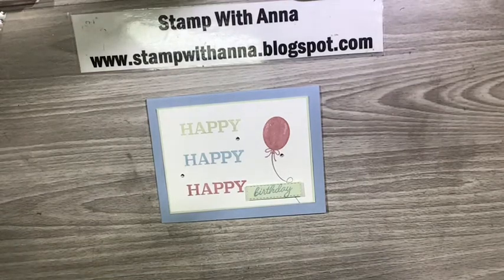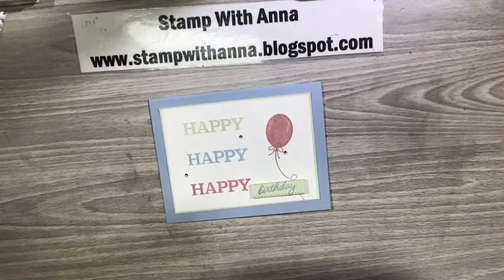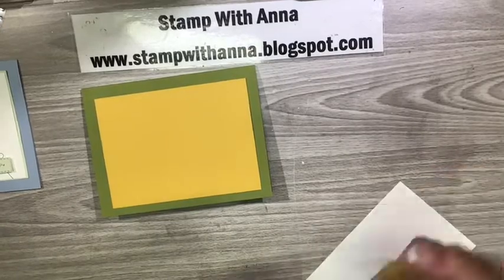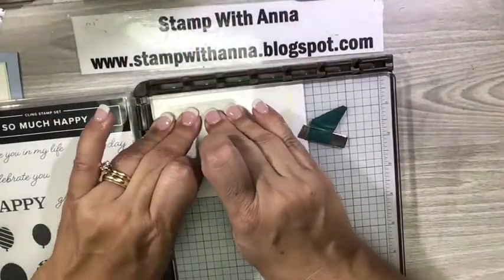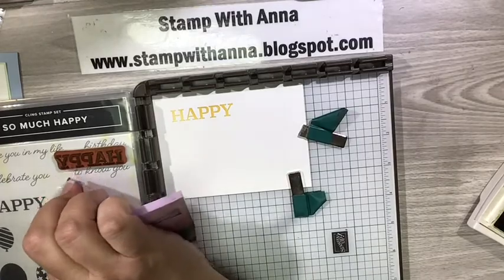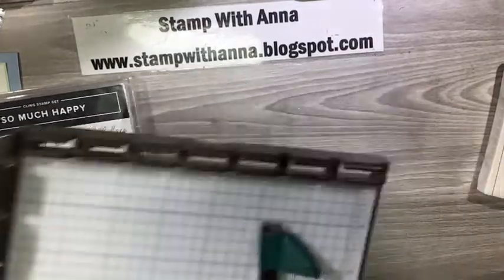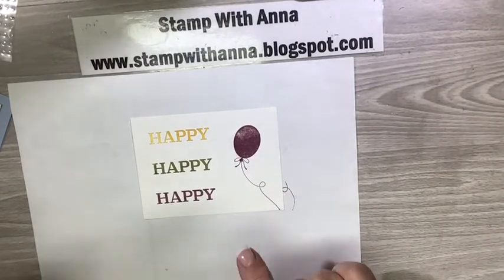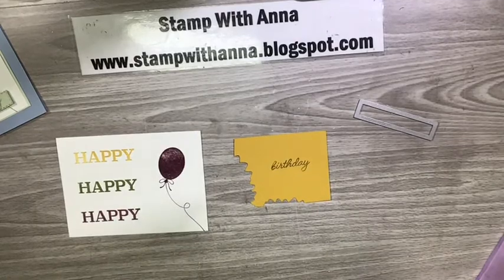So Much Happy birthday card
This card is such a fun little card. Using the Stamparatus to perfectly align and space the word "Happy" really helped.
A list of products used is at the end of this description as well as clickable links to my online store. (products include color palette for both cards seen in the video)